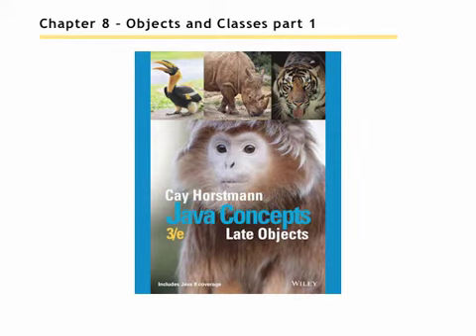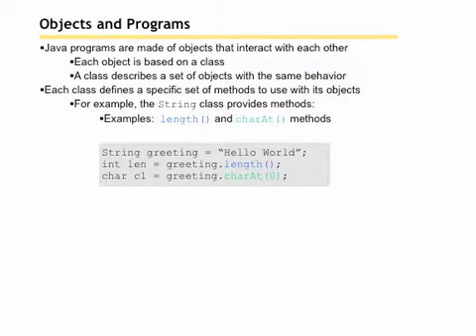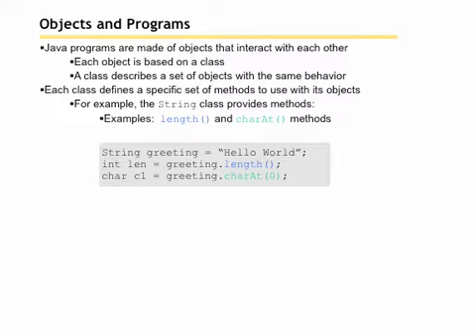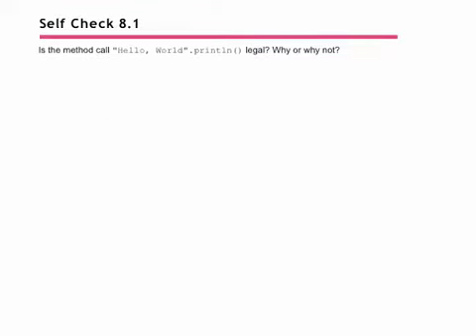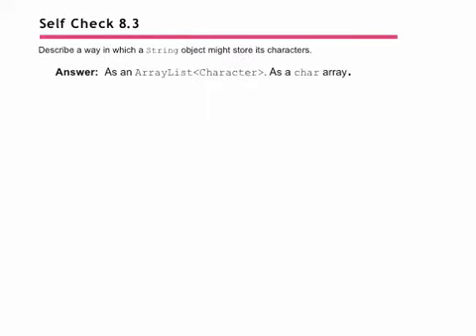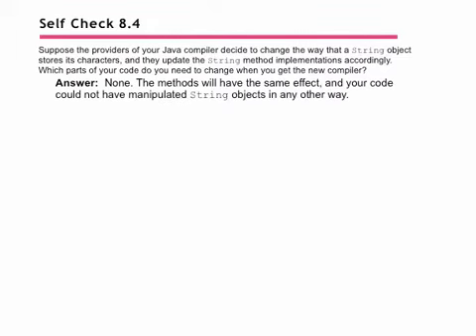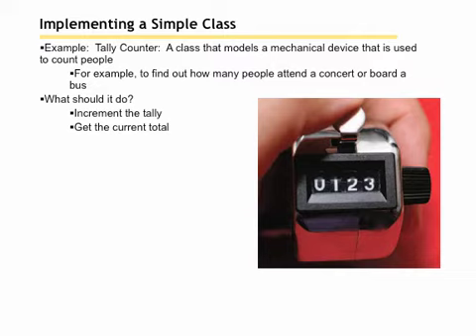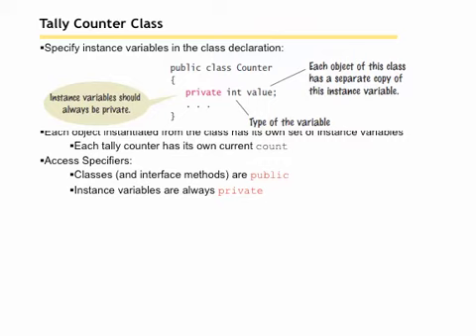Java Concepts: Late Objects 3/e chapter 8 part 1